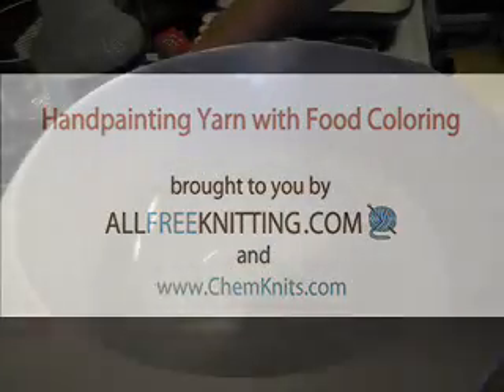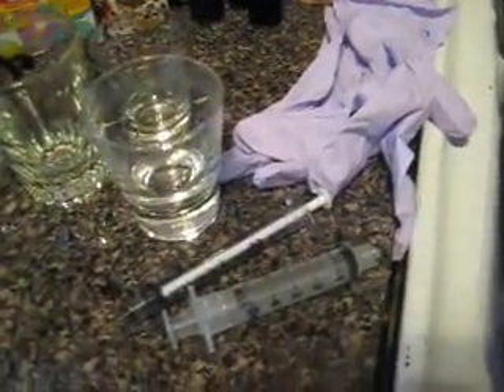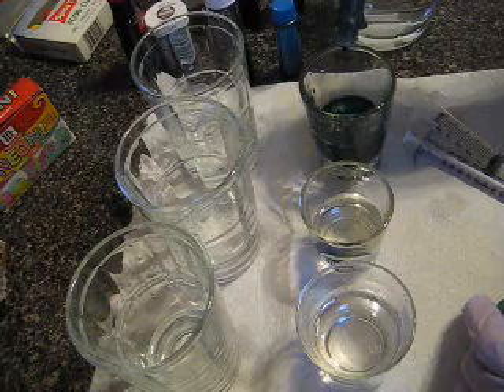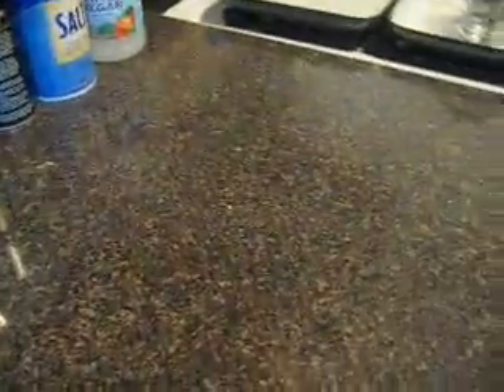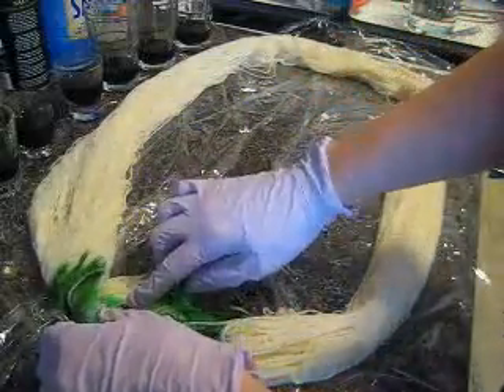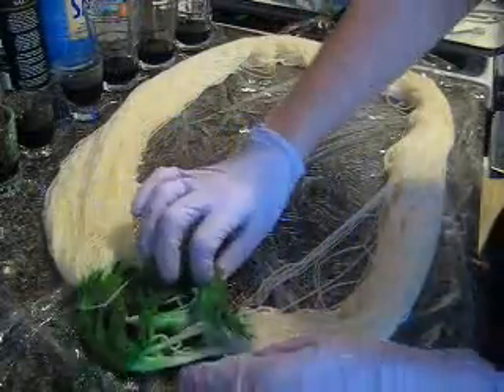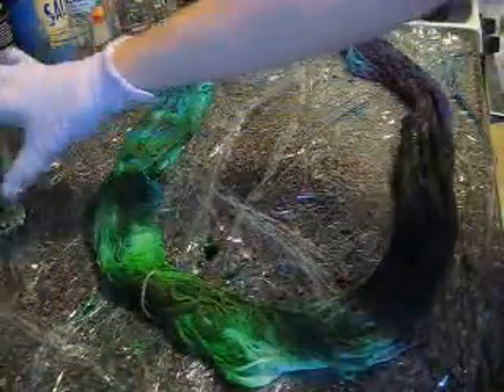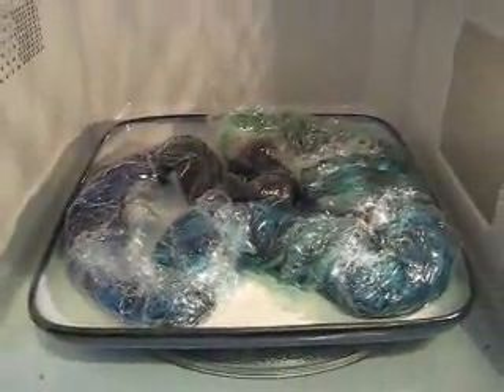How to: Hand Paint Yarn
Love the look of hand-painted yarn, but aren't thrilled with the price tag?  With this yarn dyeing tutorial, you'll learn how to hand paint your own yarn to create stunning colorways. You will need wool yarn, vinegar, food coloring, plastic wrap, a microwave, a microwave safe plate and some containers to mix dye in. Rubber gloves are recommended if you want to avoid dyeing your hands as well.

AllFreeKnitting is dedicated to the best free knitting patterns, tutorials, tips and articles on knitting. From easy knitted afghan patterns to complex lace knitting patterns, we find and deliver the best free knitting patterns from all over the web. Plus, we feature free product reviews and giveaways of all the latest and greatest products including yarn, knitting books, totes, and more. AllFreeKnitting is a wonderful online resource for knitters of all skill levels.

If you liked this video you might also like this related playlist